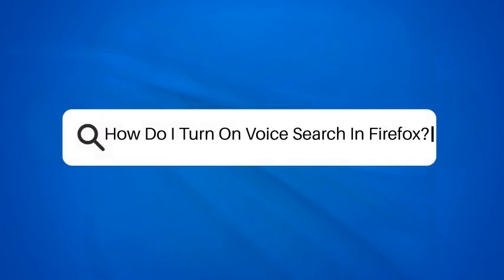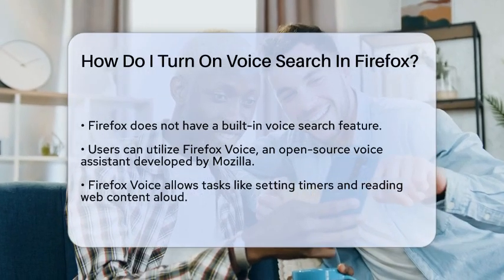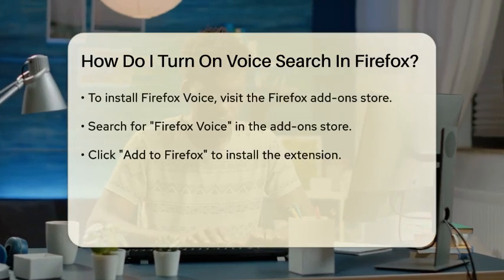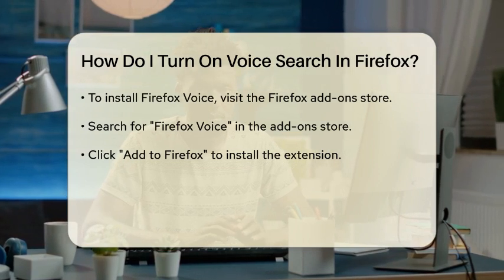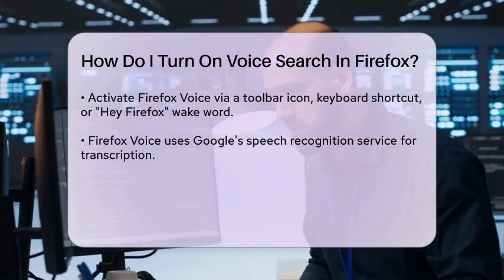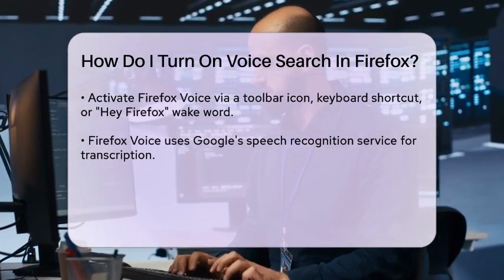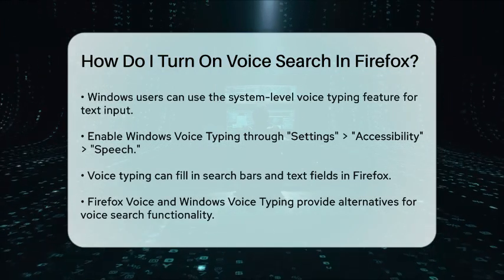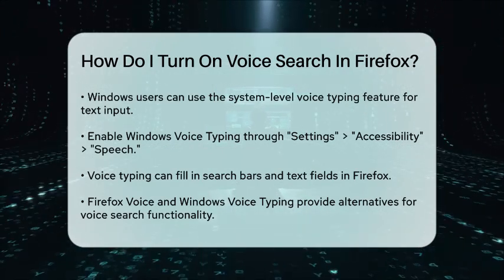How Do I Turn On Voice Search In Firefox? - SearchEnginesHub.com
How Do I Turn On Voice Search In Firefox? Are you looking to streamline your browsing experience with voice commands? In this informative video, we'll guide you through the options available for voice search in Firefox. While Firefox doesn't come with a built-in voice search feature, there are alternatives that can provide similar functionality. We will introduce you to the Firefox Voice assistant, an open-source tool that allows you to perform various tasks using your voice. You'll learn how to install this extension from the Firefox add-ons store and how to activate it for seamless browsing.

Additionally, for Windows users, we will discuss the system-level voice typing feature that can fill in text fields, making it easier to search without typing. Although this isn't a dedicated voice search function, it can enhance your overall experience.

Join us as we explore these options to make your web navigation more efficient and user-friendly.